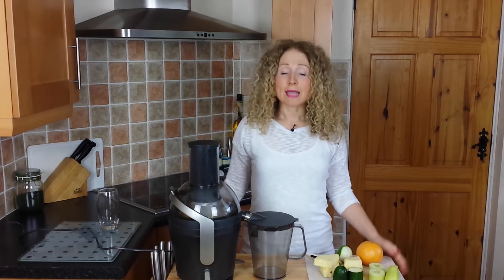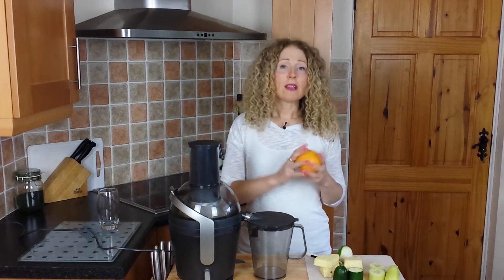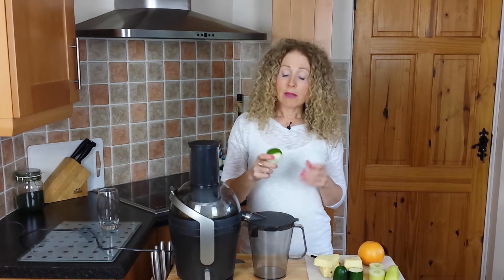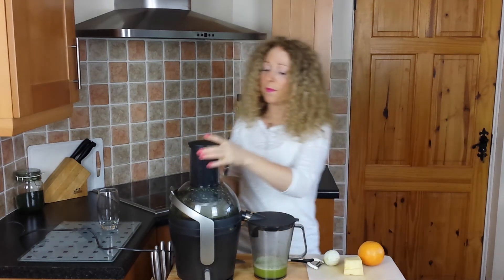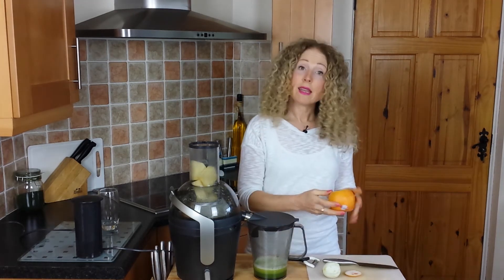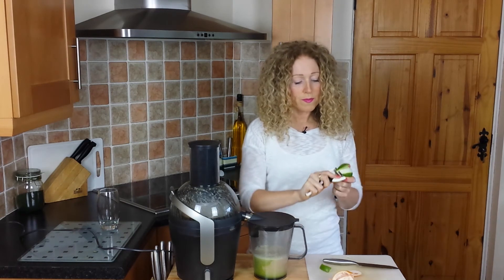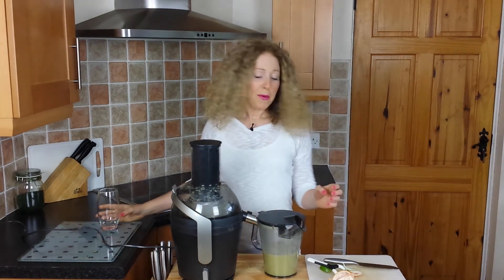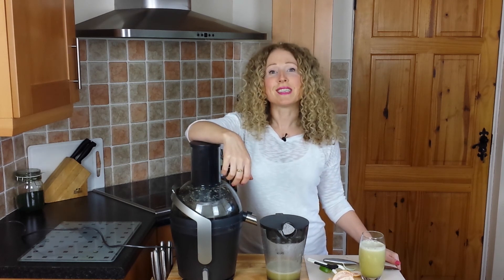Wake me up juice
Wake me up juice does exactly what it says on the tin, it is a light zesty juice that will put a pep in you step first thing in the mornings. Did you know that juicing is a very fast way to get nutrients into the system because there is no need for digestion, they  can be absorbed directly into the blood stream. You will also avail of tons of enzymes and this will build up your enzyme bank account. Pineapple is especially good for breaking down mucus in the body, it is also great to juice on it's own as well as adding it in to other juices.

1/2  cucumber
1/2 courgette
1" slice pineapple (peeled)
1 grape fruit (peeled)
1 lime (peeled)

Method

Juice and enjoy